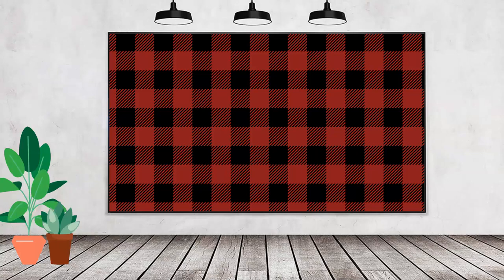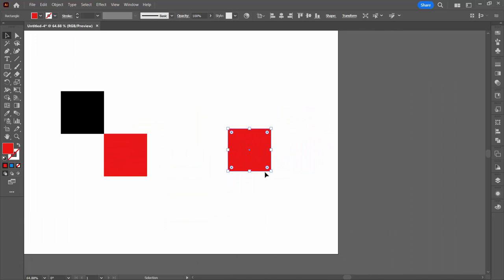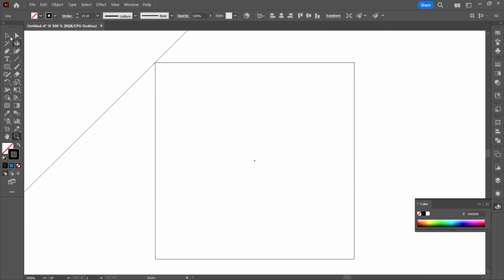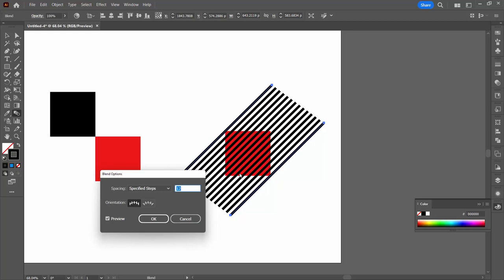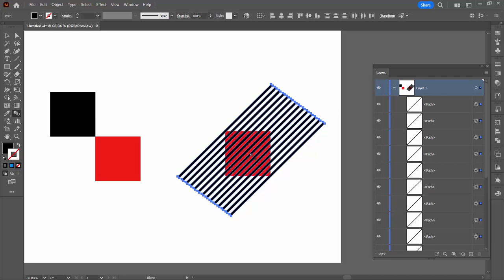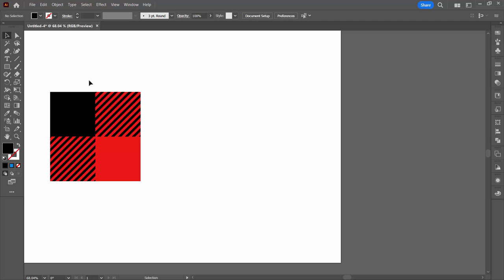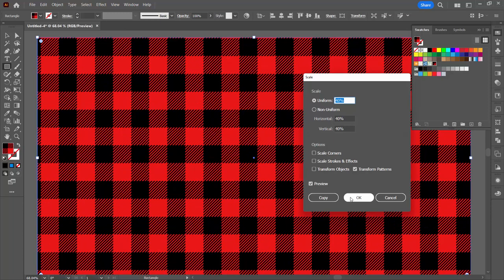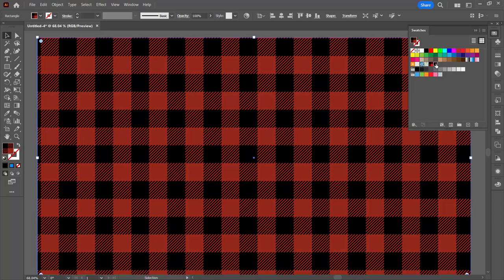Illustrator - Buffalo Plaid Pattern - Seamless Repeating Tile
Learn to make a seamless repeating Buffalo Plaid tile pattern in Illustrator. You will learn to make the diagonal lines that suggest that this is a woven fabric pattern and the pattern objects themselves. Once the pattern is complete you will see how to scale it to use in other projects and how to change the color to create multiple patterns to use, for example, for a pattern collection.

Illustrator - Wrap a Doodle Design Around a Circle - Turn a Straight Path into a Circular One